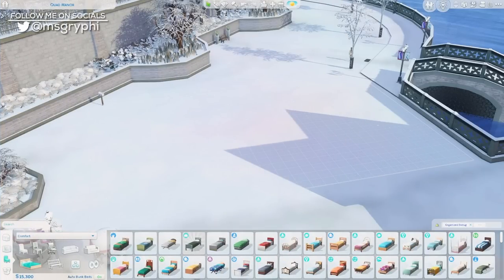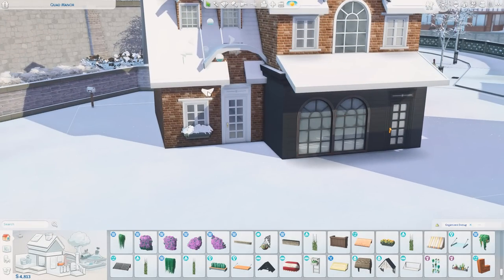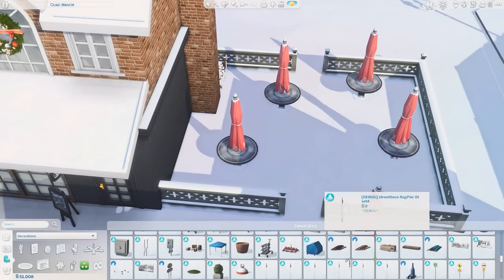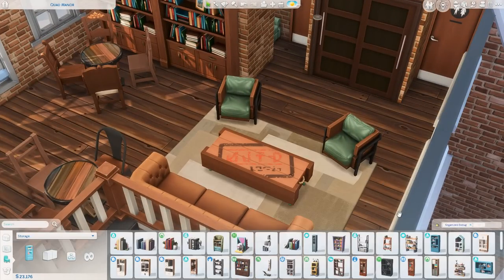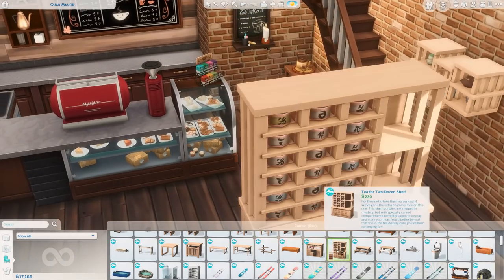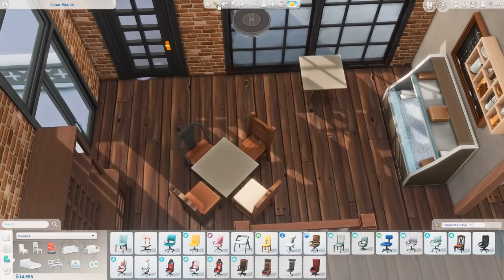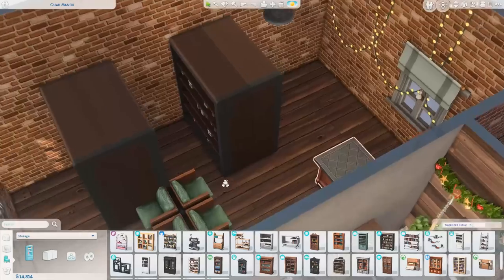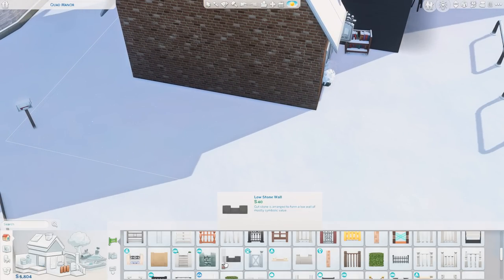Snowy Café & Bookstore 📚 // The Sims 4 Speed Build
This combined Cafe & Bookstore in Windenburg is covered in snow & decorated for the holidays!

Quad Manor
Windenburg

➤ Programs
Streaming: Streamlabs OBS
Recording: NVIDIA GeForce Experience
Thumbnails/Graphics: Photoshop
Editing: Premiere Pro